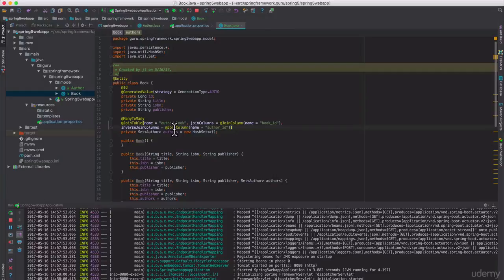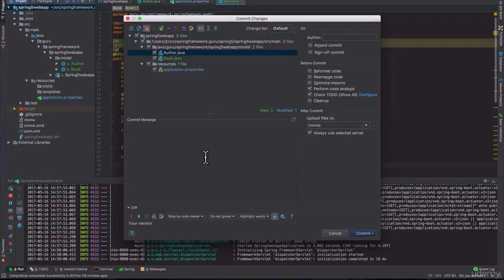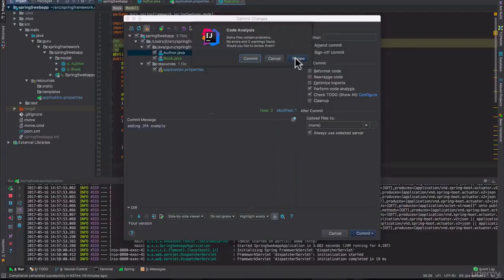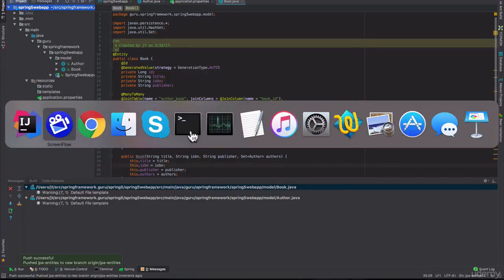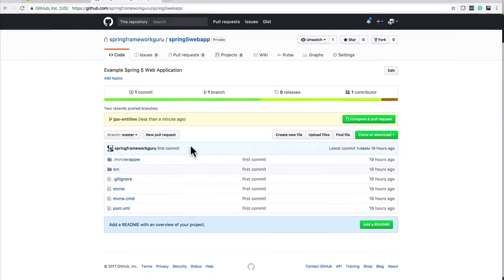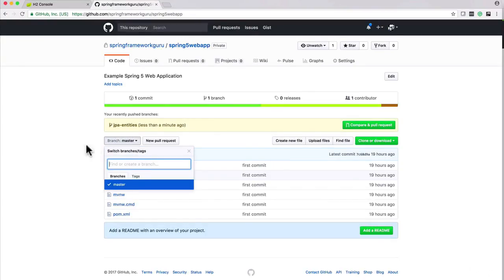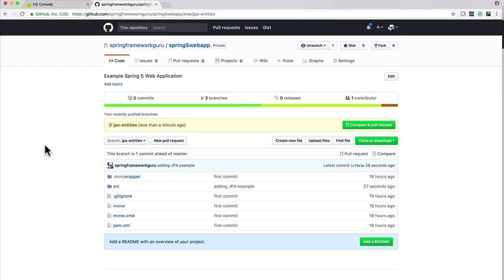Angular 4 Java Developers : Source Code & Resources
Angular 4 Java Developers
Learn How to Build Spring Boot & Angular Applications with JHipster